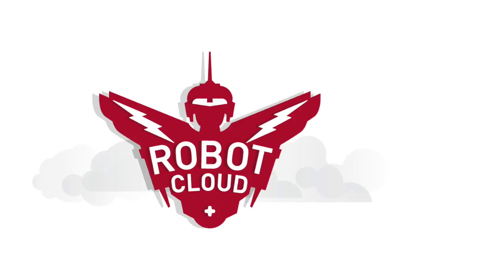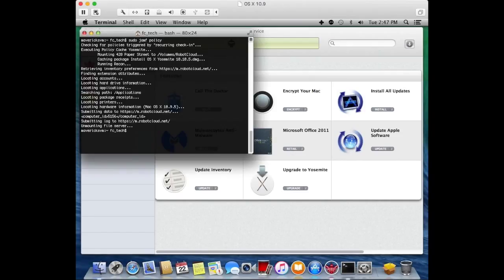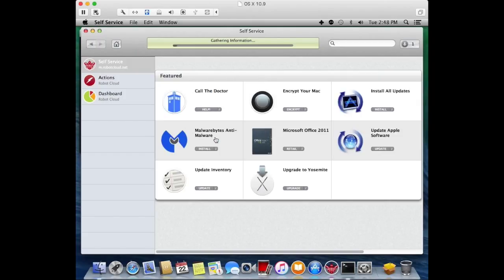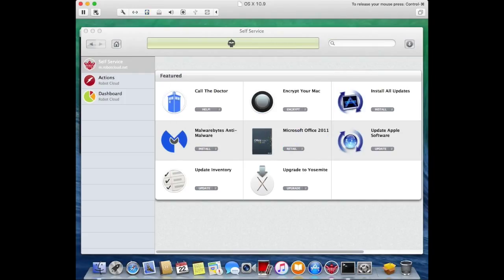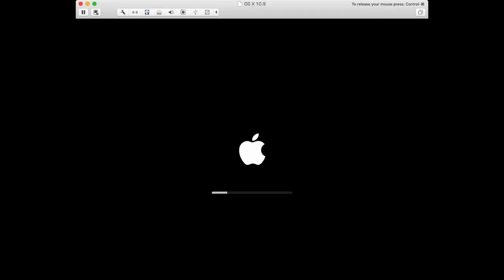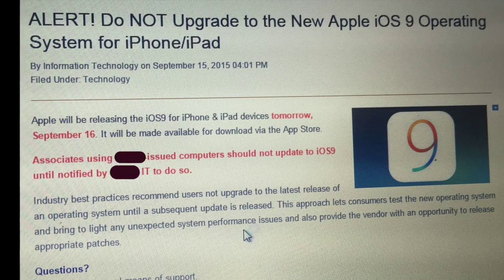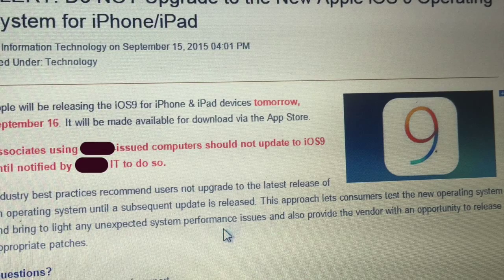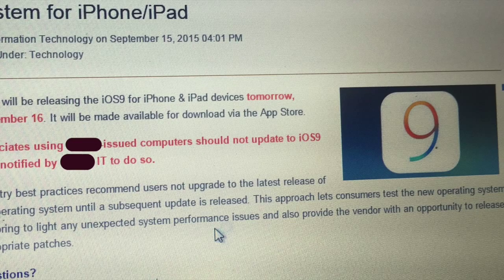Robot Cloud Webinar No 01 – OS Upgrades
In this session Ben Greiner and Chad Nielsen discuss how Robot Cloud handles OS upgrades. Highlights include:

* How we use appledashboard.net to determine the upgrade readiness of a Mac.
* Robot Cloud vs the App Store upgrade process.
* Apple IDs and FileVault.
* Post upgrade automations.
* OS X Yosemite (10.10) upgrade example, demonstrated using Self Service.